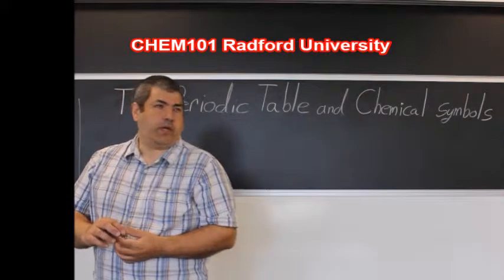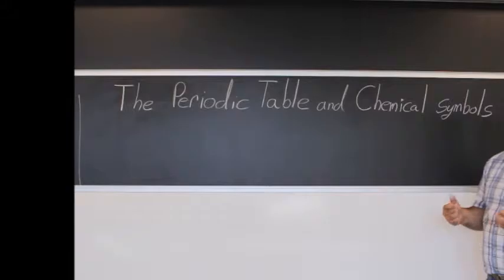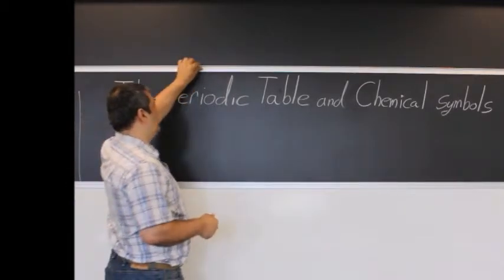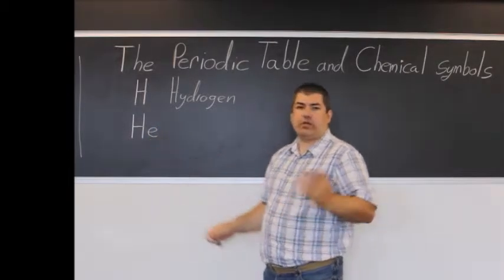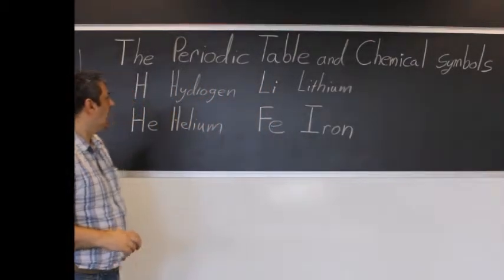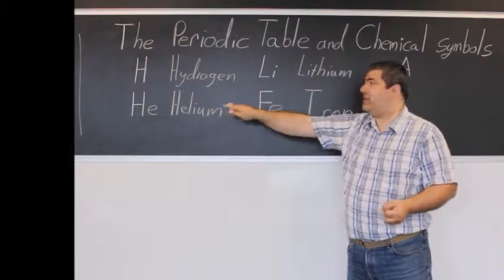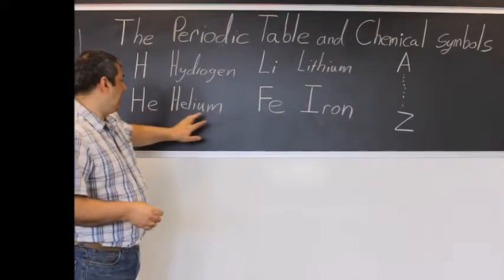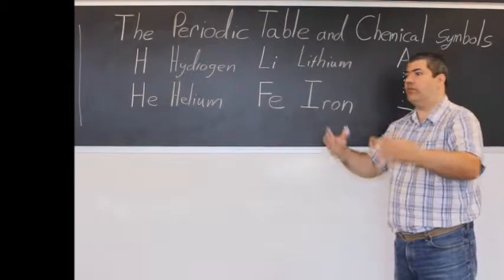CHEM101 #4 Chemical Symbols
A overview of chemical symbols (there will be much more detail on this topic in class).